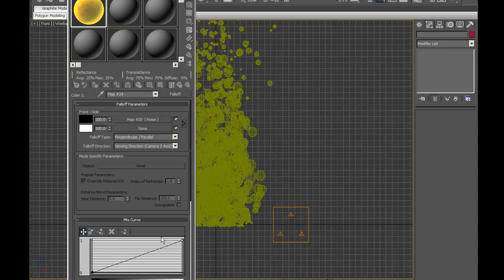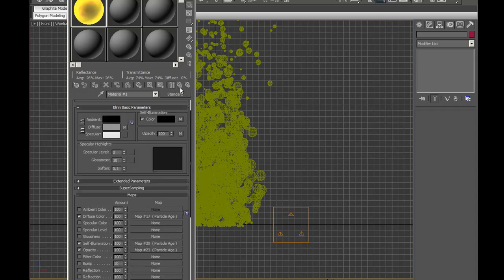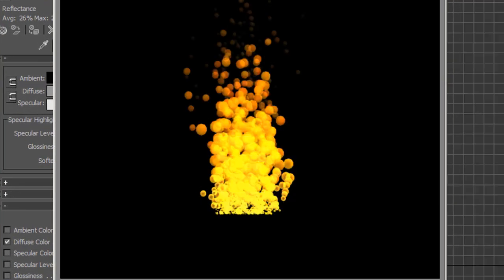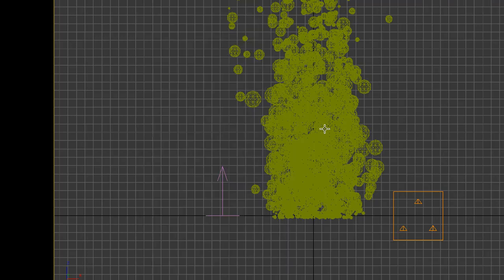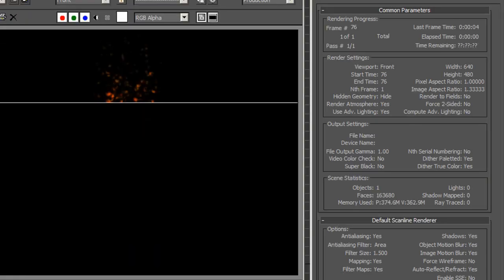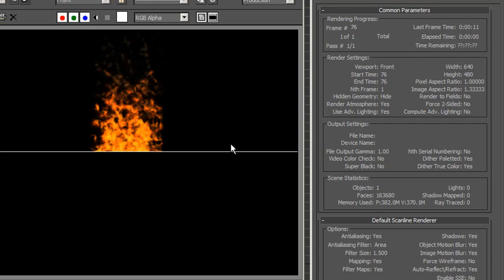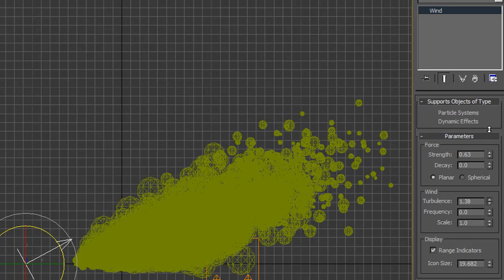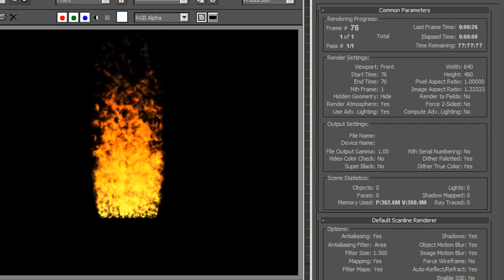Custom Material part3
Custom material for 3ds Max in which we will make some stage elements for the material to go on, then go through the basic settings and elements for the material.